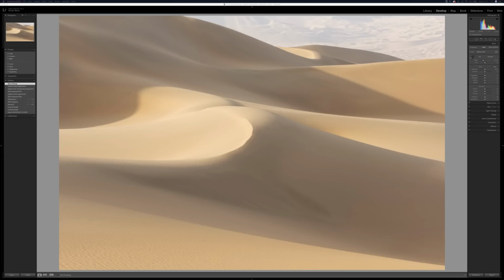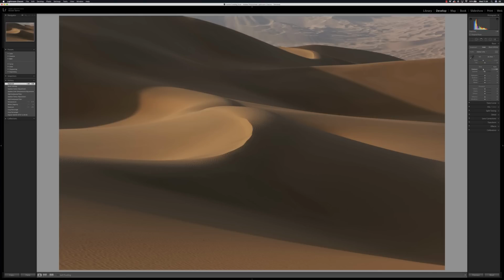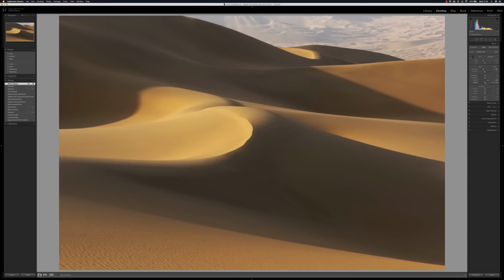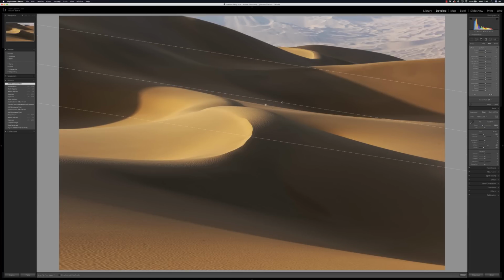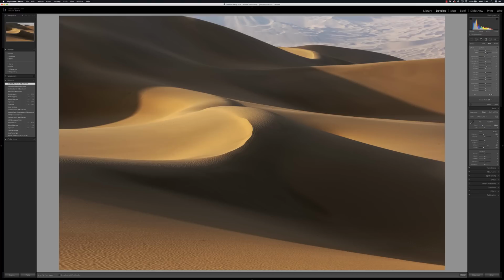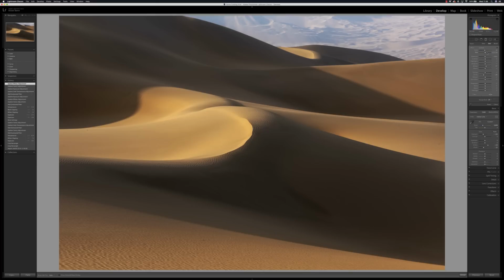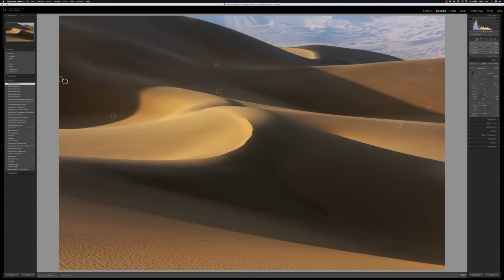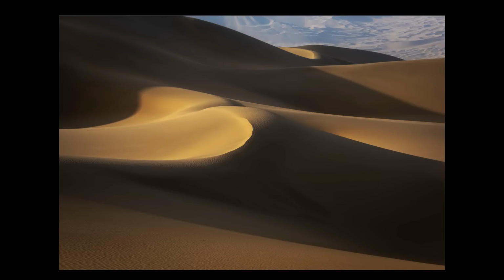Expressive Lightroom in 5 Minutes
Nothing gets more airtime than Image Processing. Everyone wants the quick fix, the ways of the pros, how to master it and use the force.

In this short video, I start with a low contrast, well exposed RAW file and in just a few clicks take it to a final image with depth, 3 dimensionality, tonal contrast and impact.

This video is not about mastering anything, it's about taking ownership of your creativity, your images, and your relationship with yourself and the landscape.